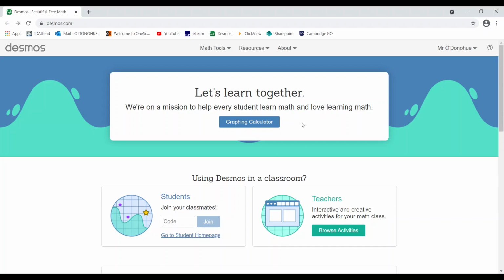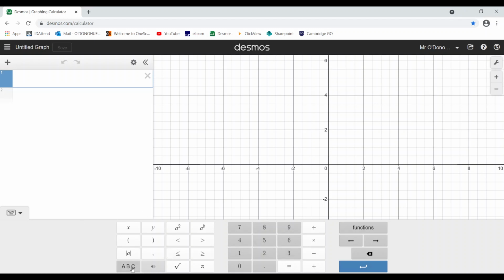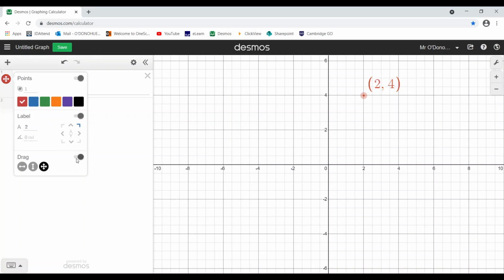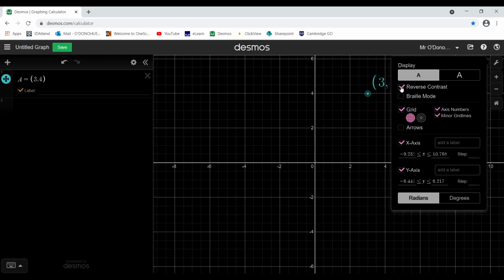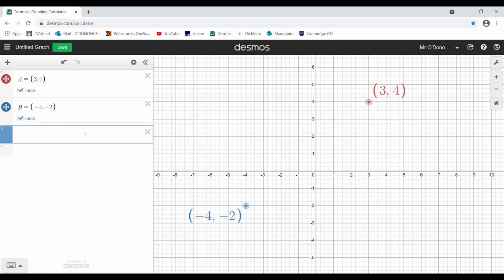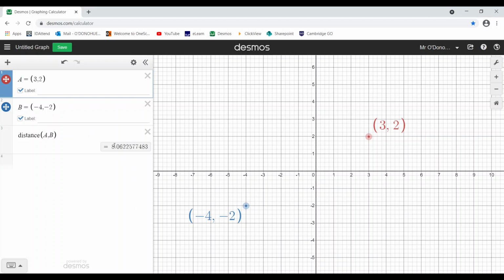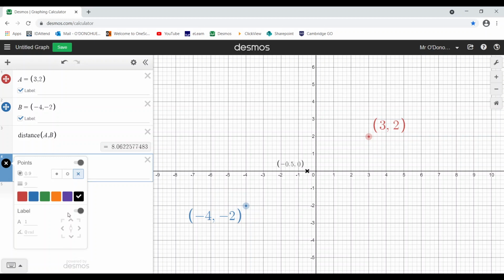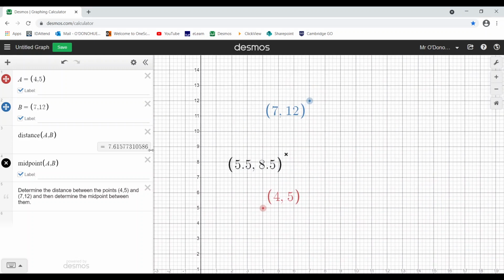Distance and Midpoint between two points (using Desmos)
Using the distance formula derived from Pythagoras' Theorem to find the distance between any two points.

Finding the midpoint between two points using Desmos as well.

Desmos tips and tricks for effective learning through technology.